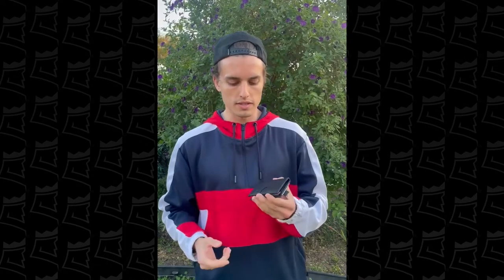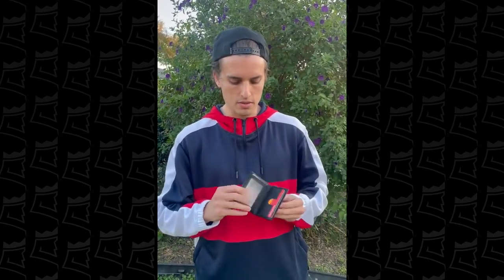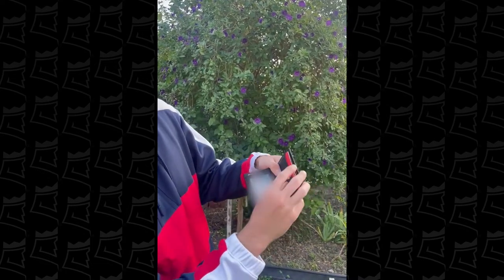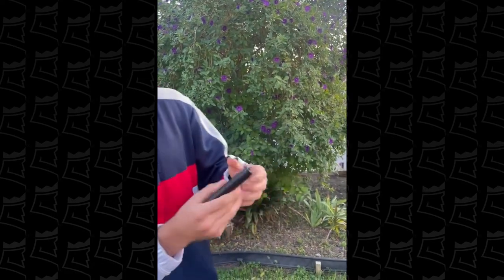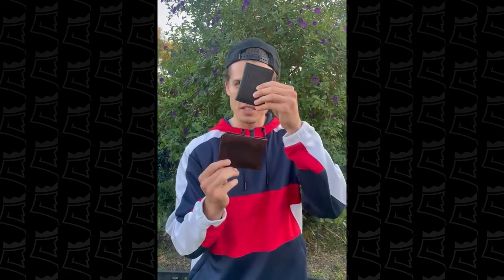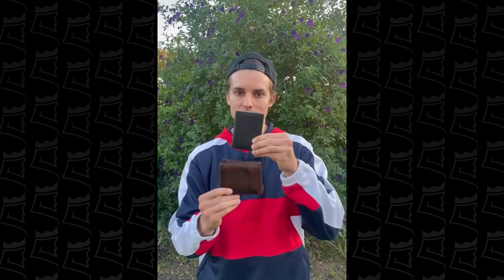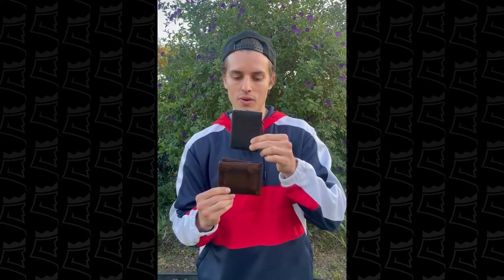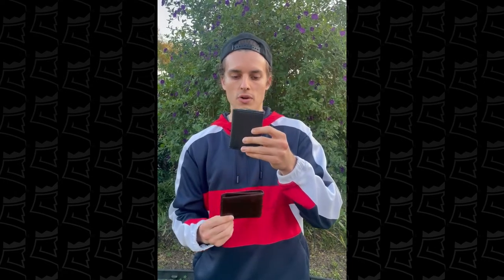Slim Wallet for 2022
New Year, New Wallet! Get rid of that old, bulky one and treat yourself to a sophisticated, slim wallet.